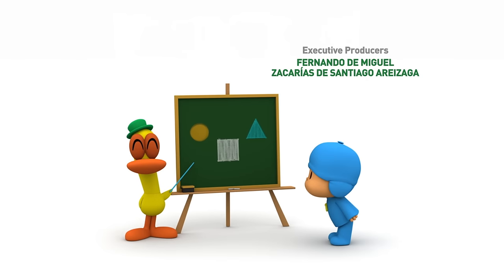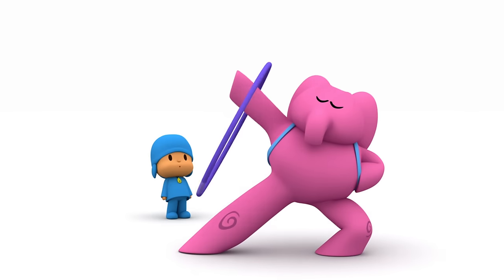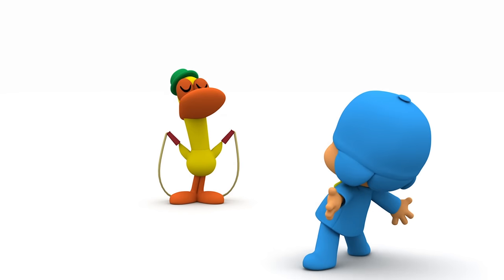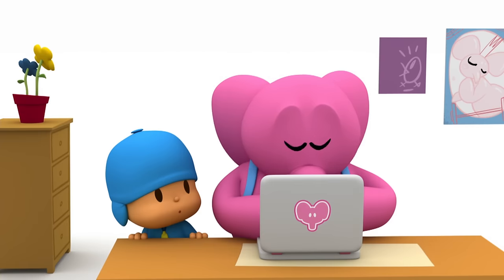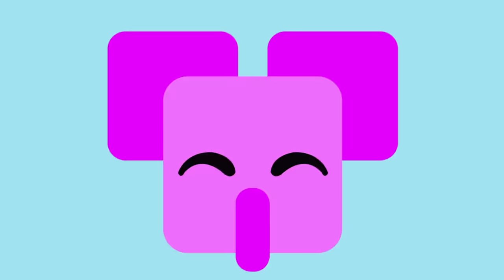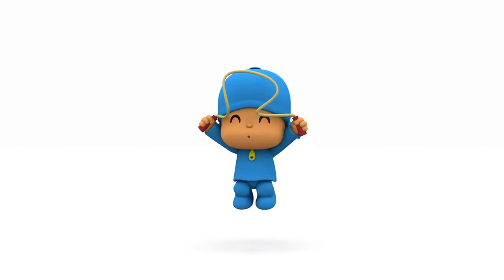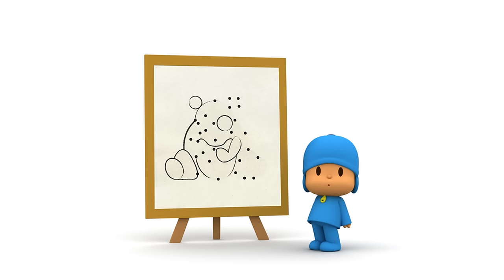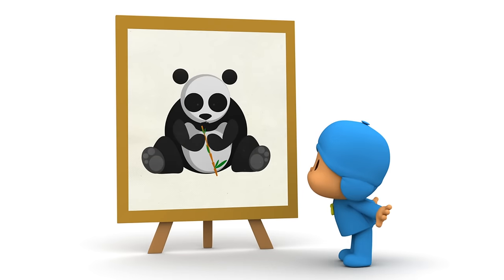🎢 POCOYO in ENGLISH - Pocoyo's New Toys [ Let's Go Pocoyo ] | VIDEOS and CARTOONS FOR KIDS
✔️ Enjoy with ours funny cartoons for children of Pocoyo. Have fun with the full episodes in english of Pocoyo and Nina.

Episode 18 of the third season (S3E18): Pato, Elly and Caterpillar are playing with their new toys: a hula hoop, a kite and a jump rope. Pocoyo is trying to play, but he doesn’t know how. Good thing his friends lend him a hand and Pocoyo learns to play with all the toys.

Pocoyo is a curious, fun-loving, friendly toddler who's always into experiencing new and exciting adventures. Featuring core values of tolerance, respect, love and loyalty, kids around the world love to join Pocoyo's adventures with his inseparable animal friends Elly (the elephant), Pato (the duck), Loula (his pet dog) and Sleepy Bird.